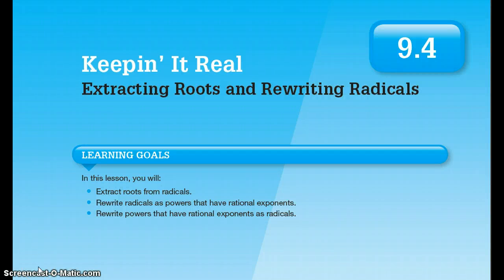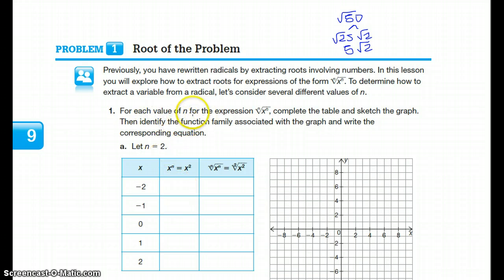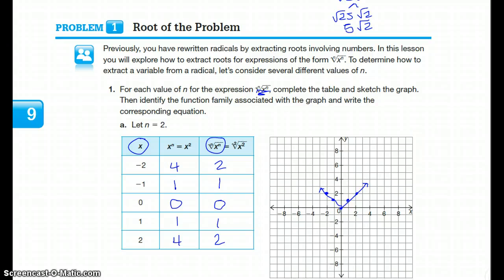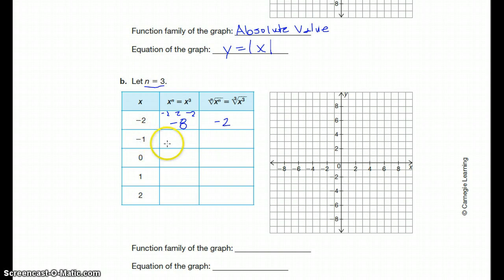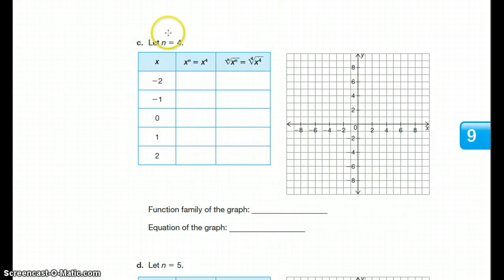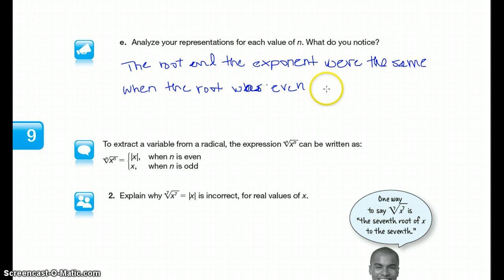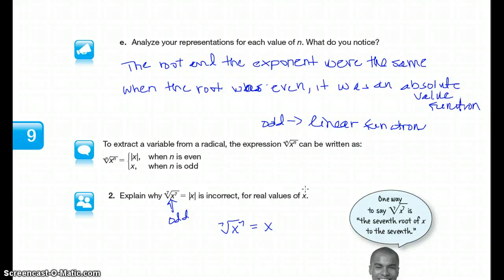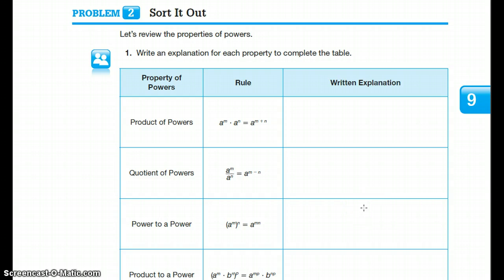Intro to Simplifying Radicals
The  beginning of 9.4 in textbook.